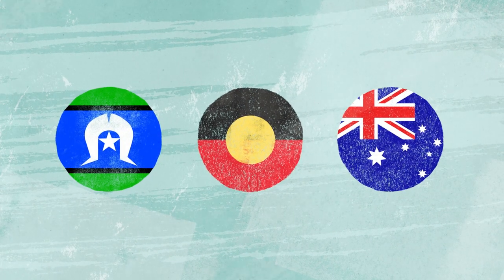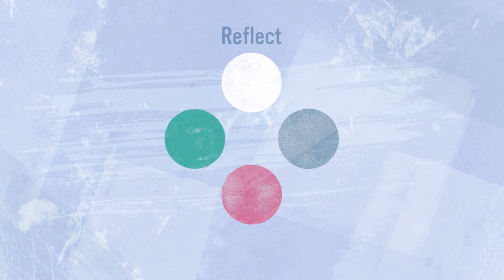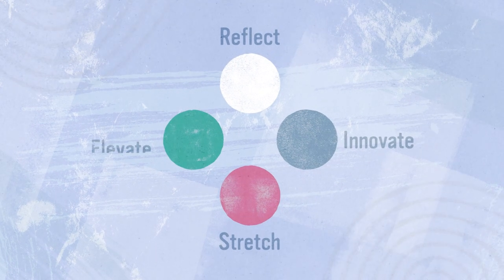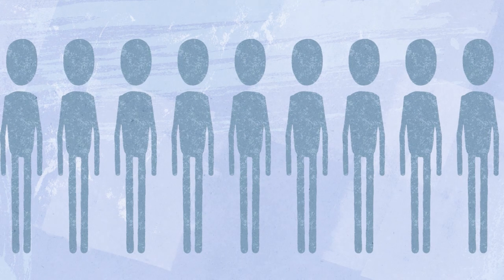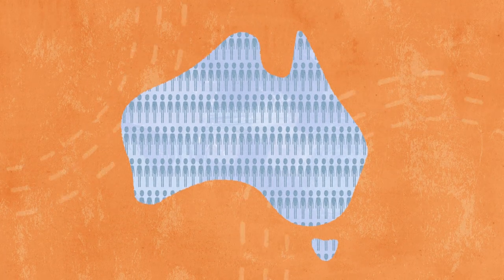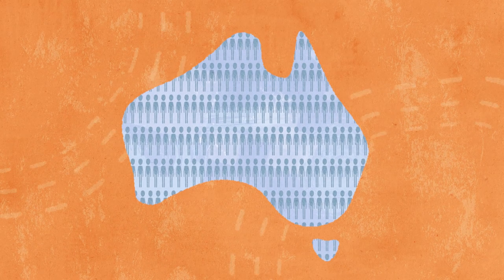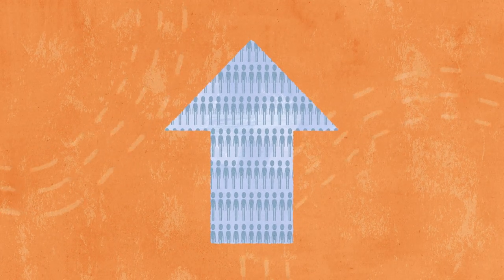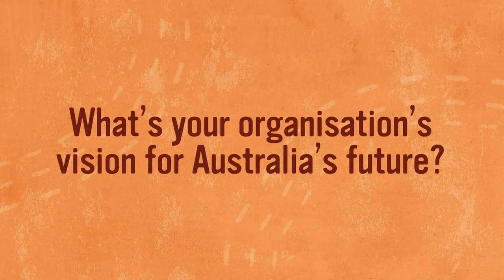How RAPs Advance Reconciliation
Reconciliation is a story that involves all of us.

It’s a journey we’ve already been walking for many years.

A Reconciliation Action Plan, or RAP, provides a strategic framework to drive an organisation’s contribution to the reconciliation movement.

RAPs leverage organisational structures and their diverse spheres of influence to create change that reaches the whole nation.

The aim of each RAP is to create culturally safe and welcoming workplaces and to foster deeper connections between Aboriginal and Torres Strait Islander peoples and the wider Australian community.

A RAP is guided by Aboriginal and Torres Strait Islander perspectives and provides a chance for ALL staff to contribute to and benefit from advancing Reconciliation.

Currently, there are four types of RAPs that an organisation can develop: Reflect, Innovate, Stretch and Elevate.

All four RAP types are important and valuable. The framework is not linear but provides organisations with flexibility. Organisations start with a Reflect or Innovate RAP and can then shift between RAP types depending on their individual goals, actions, and outcomes.

The different RAP types provide a structure to allow an organisation to continually grow and develop their contributions to the reconciliation movement in new ways.

Every new RAP partner joins a community of1000s of diverse organisations across Australia, all working together to maximise impact and contribute to the national reconciliation movement.
What matters most is being involved.

A RAP is an opportunity to make an impact on the direction of the nation.

So, what’s your organisation’s vision for Australia’s future?

To find out more or start your RAP journey, visit reconciliation.org.au